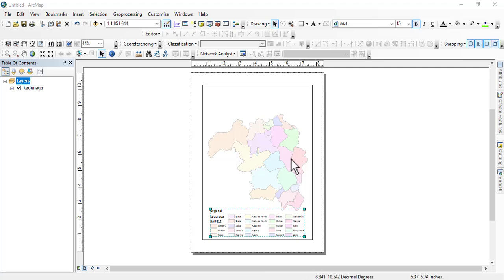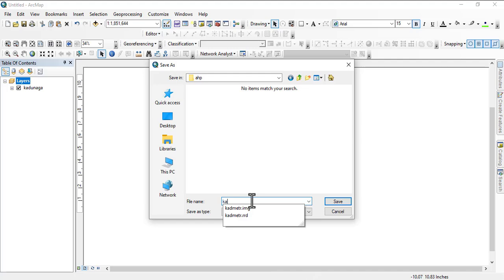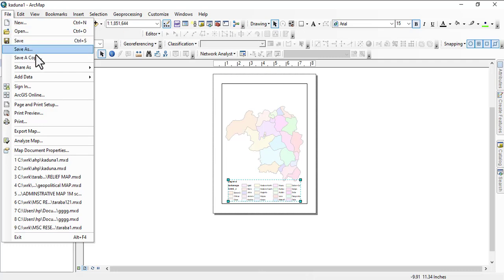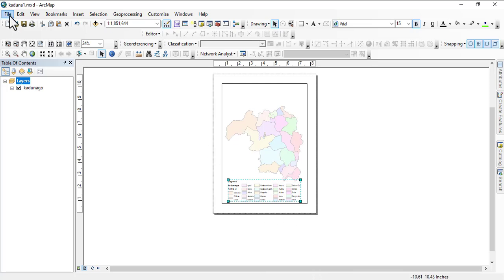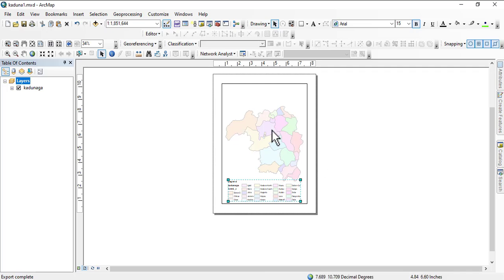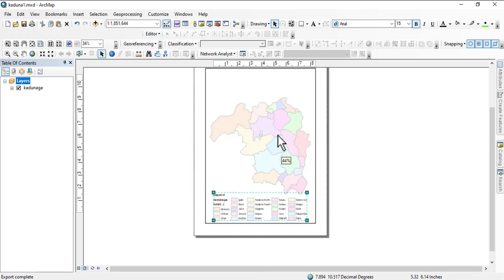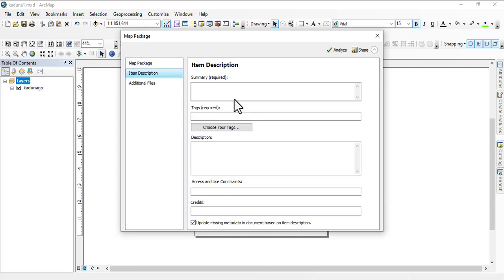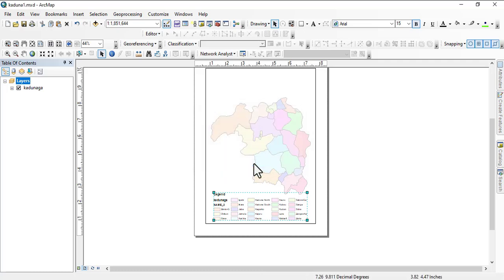GIS Insights: Save, Export and Map Package in ArcMap